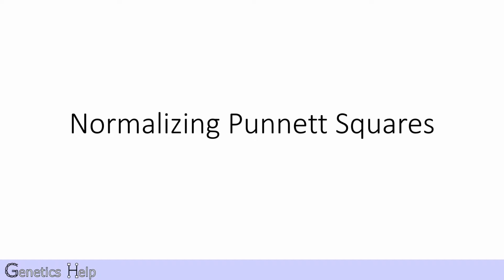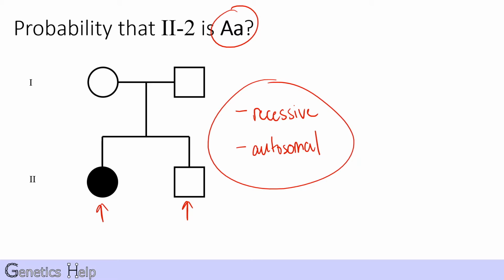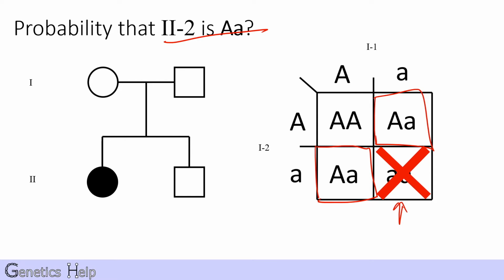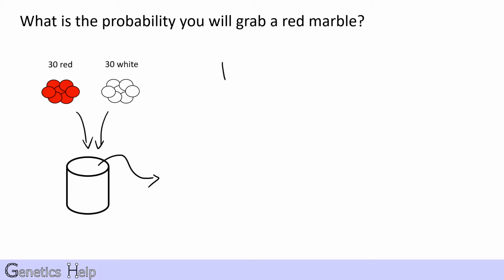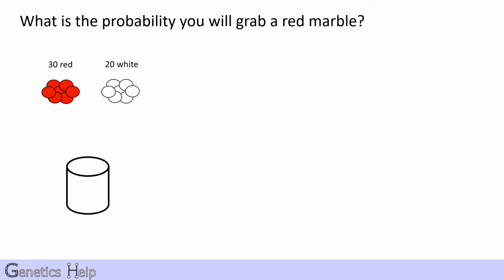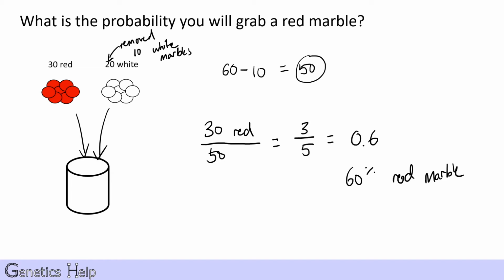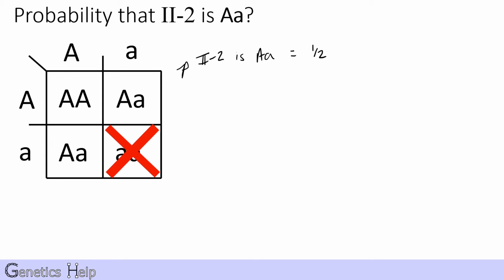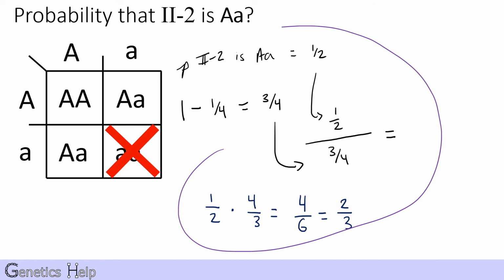Normalizing Punnett squares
Hello everyone! This video explains how to normalize Punnett squares when we remove one of the genotypes. Normalizing can be done by dividing by the new total, and in this video I explain how we can do this in relation to Punnett squares.

0:00 Punnett Square example
2:08 How to normalize
4:27 Normalizing Punnett squares